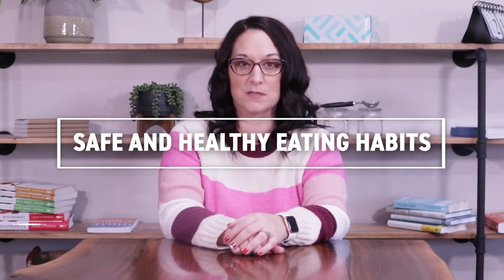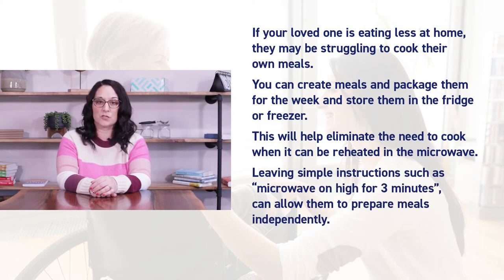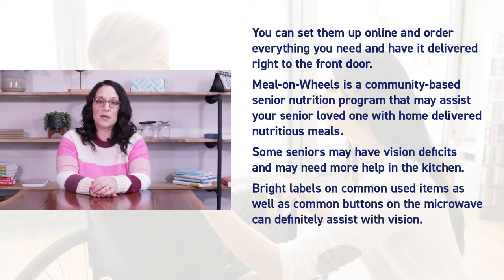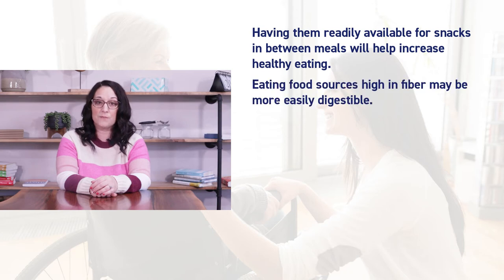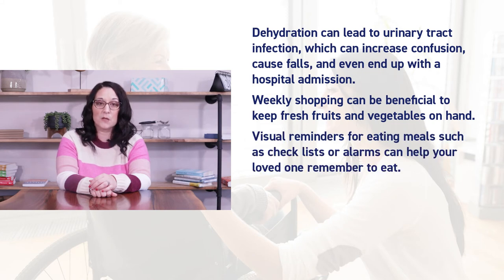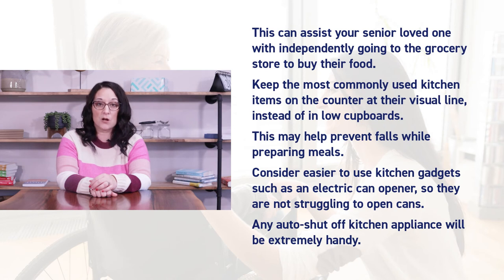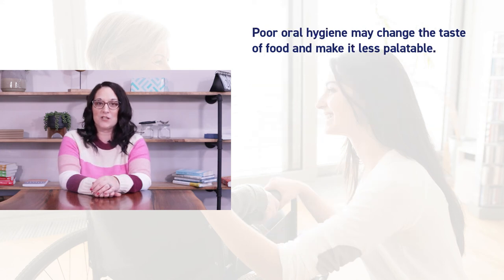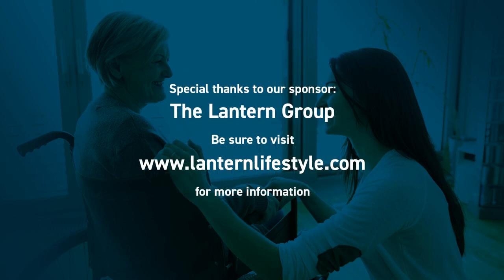Practical Solutions - Episode 2: Safe and Healthy Eating Habits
In this episode of Practical Solution, host Andrea Paratto discusses safe and effective eating habits for senior adults, and how caregivers can assist them in maintaining their nutrition.